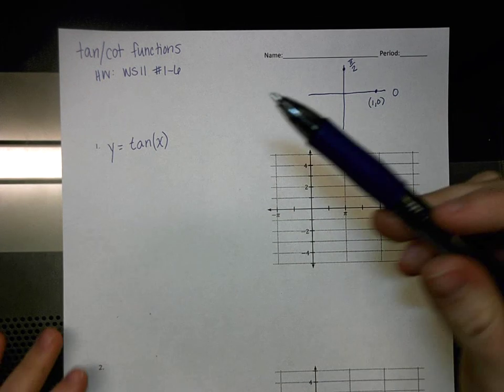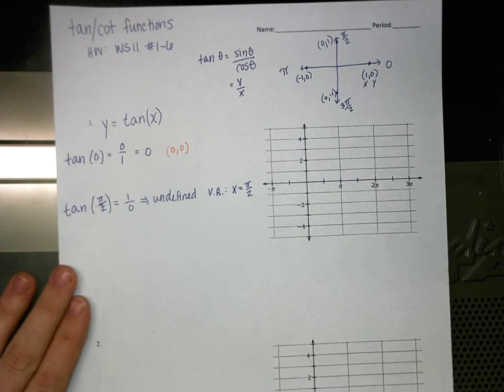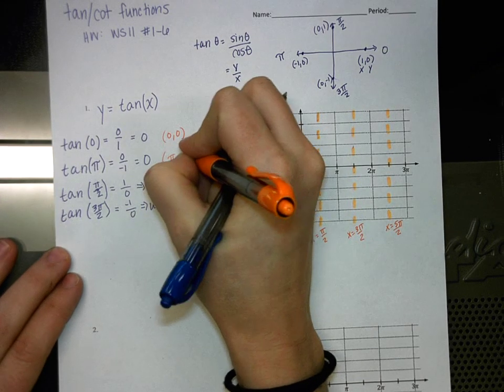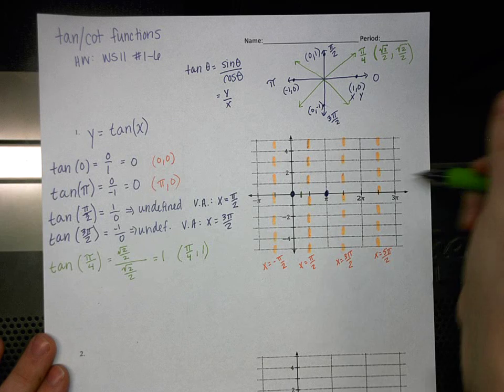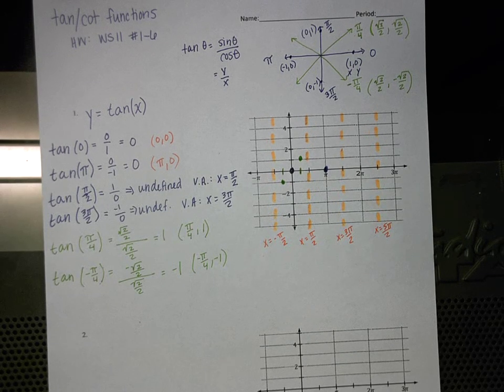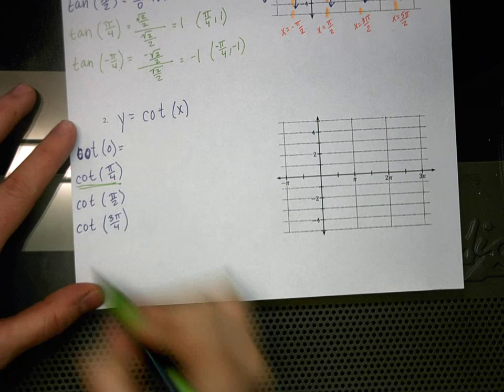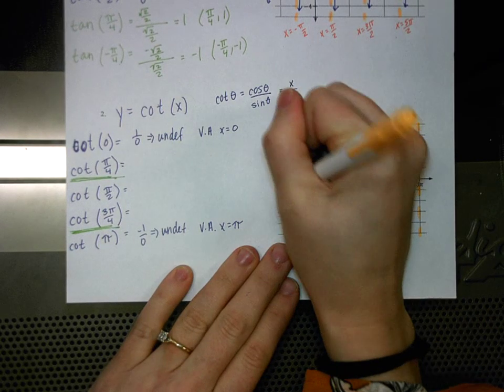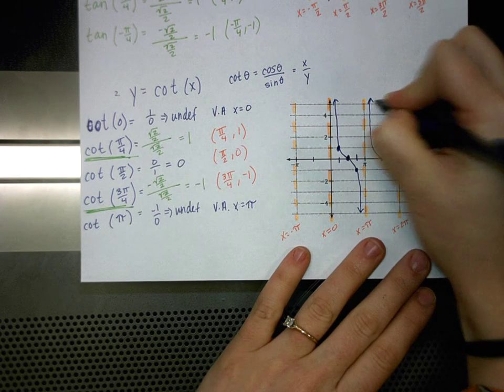Honors Math 3 Unit 7 Graphing Tangent and Cotangent Parent Functions